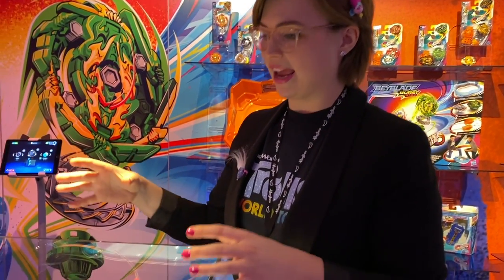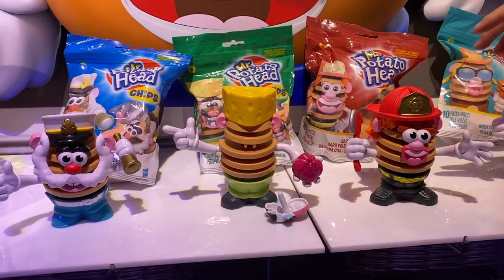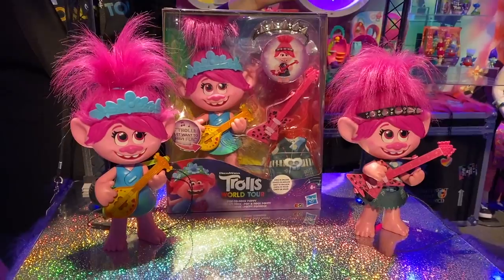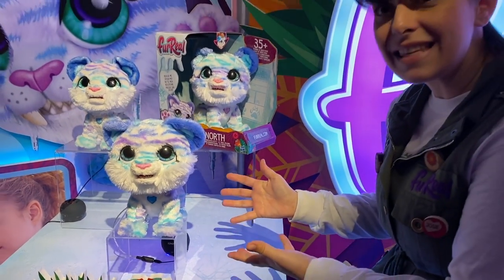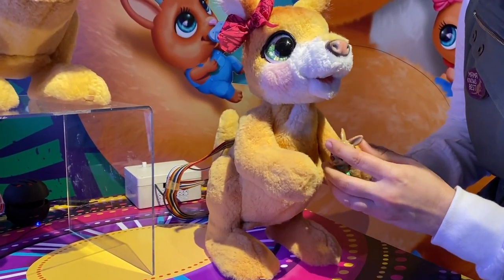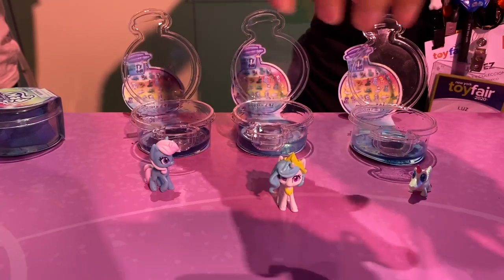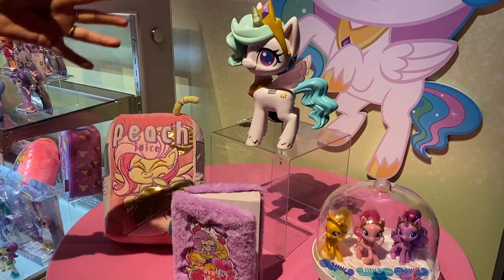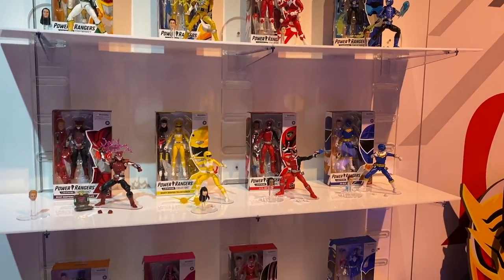Hasbro ToyFair 2020, Beyblade, Furreal, Trolls y extras ► Juegos Juguetes y Coleccionables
hasbro en ToyFair 2020- Beyblade Burst Rise, Trolls world tour, FurReal, Elmo, walk talk olaf, sr cara de papa chips, Pony Life, Power rangers

El contenido de este canal es 100% especializado en juguetes y coleccionables en México